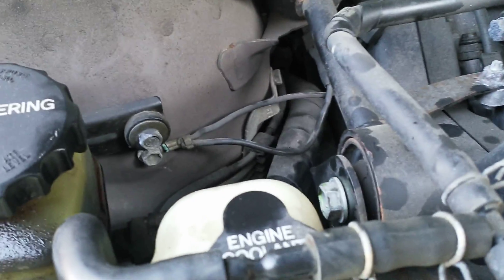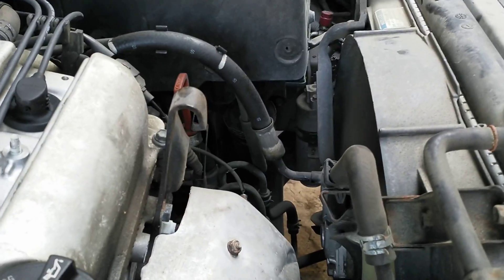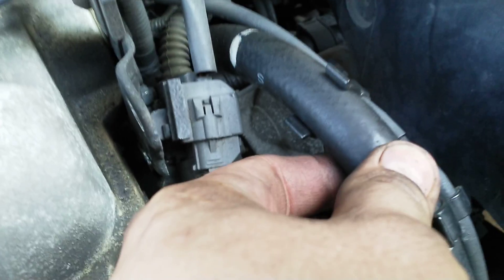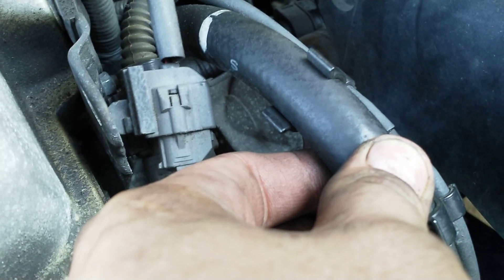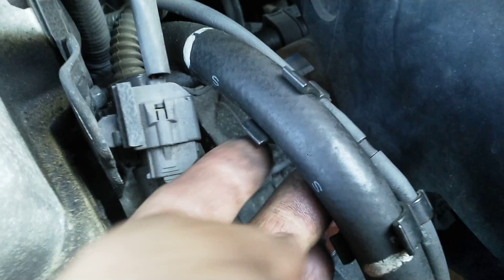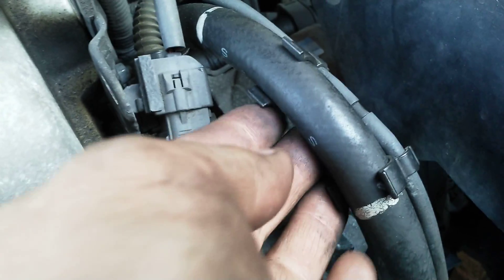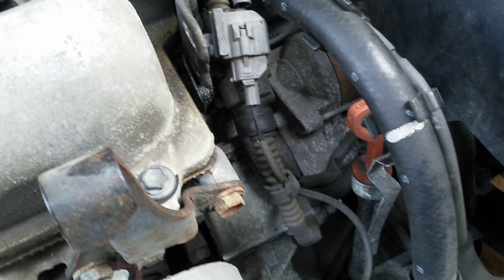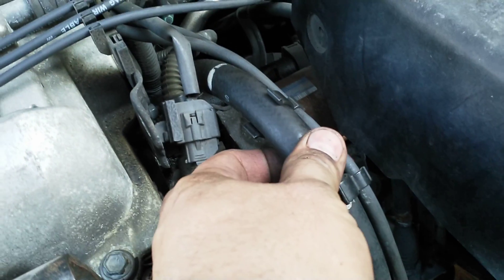93 V6 Camry hydraulic fan pressure pulsating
1993 V6 XLE Camry hydraulic pressure pulsating on hydraulic fan.

Pulses most severely when AC is running.
System does have a very slow leak.

No resolution yet.